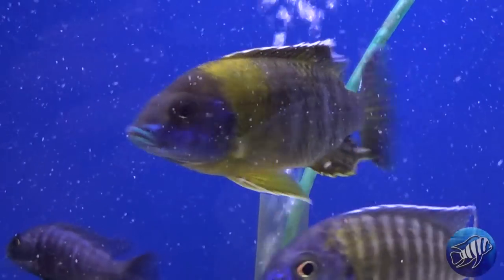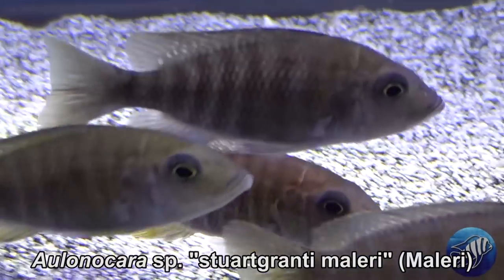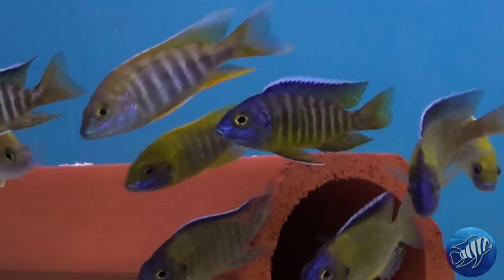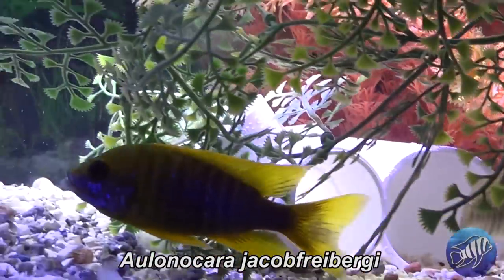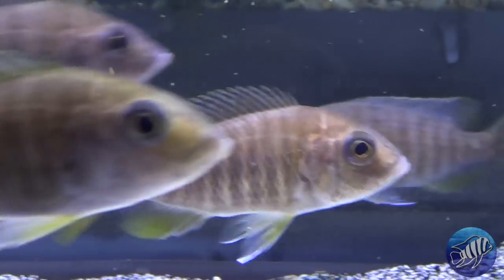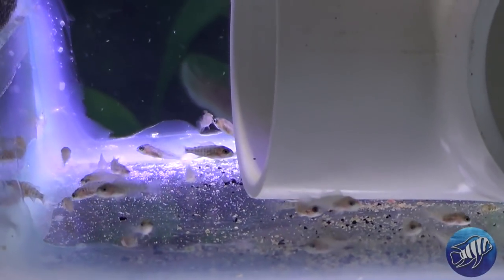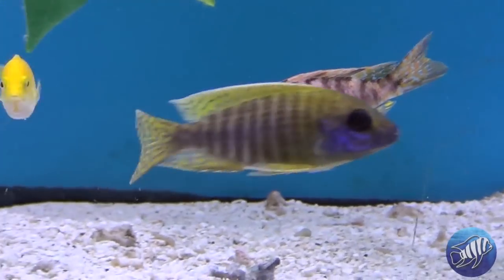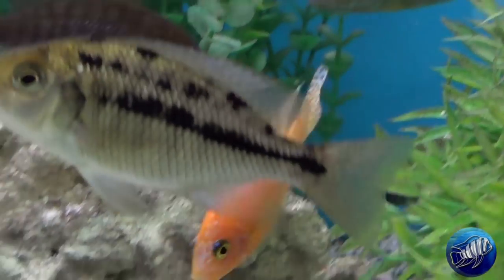The Aulonocara Aquarium - Lake Malawi African Cichlids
Aulonocara are the most colorful Freshwater fish
They are popular among aquarists because of their beautiful colors and peaceful behavior.

In this video, I will be giving you all the information you need to know to start the perfect Aulonocara Aquarium.

LIST OF KNOWN AULONOCARA SPECIES (at the end of the article)

0:00 Intro
0:35 What is an Aulonocara?
3:25 Species Only Tank
5:13 Show Tank
7:05 Habitat
9:52 Breeding
15:05 About Quality
I separated the links by region, as I can only ship throughout Canada

FOR WATER CHANGES (USA & World)

USE THESE TO ADJUST YOUR WATER PARAMETERS (USA & World)

BEST FISH FOOD (USA & World)

MY BOOK REFERENCES  (USA & World))

NEWSLETTER